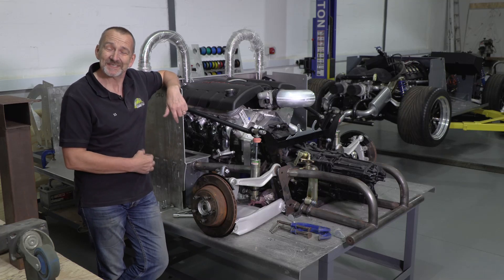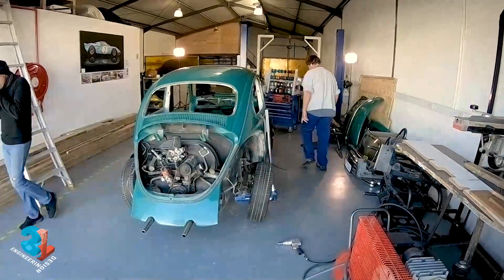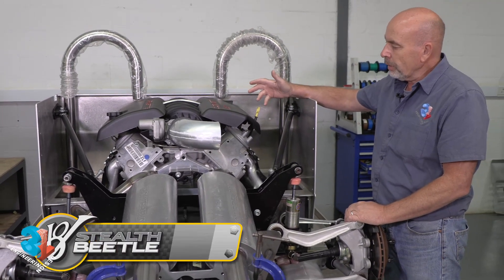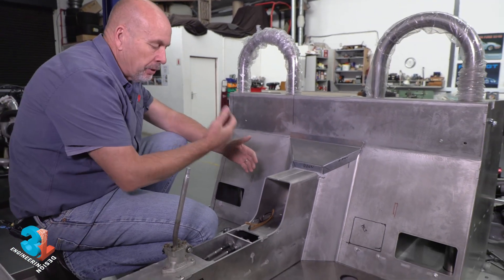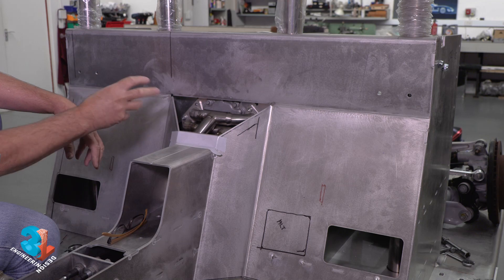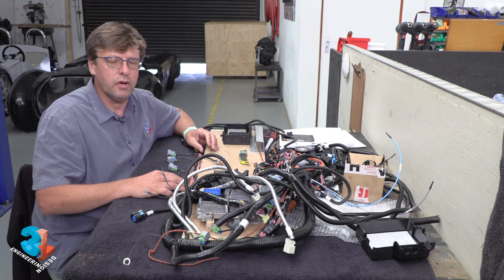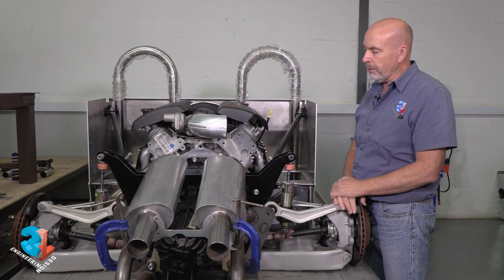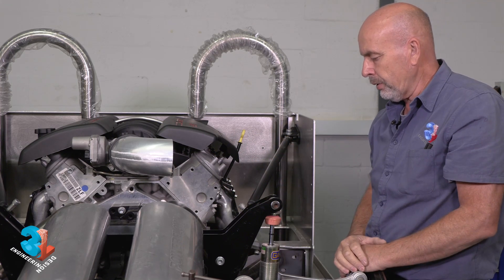V8stealthbeetle Episode 24 The FULL LS3 Update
A couple of months ago we mentioned our intention to build an LS3 V8stealthbeetle. Want to now how far we have come? Then this 10 minute update will fill you in on all the details.

You can get all the info about the vehicles on our